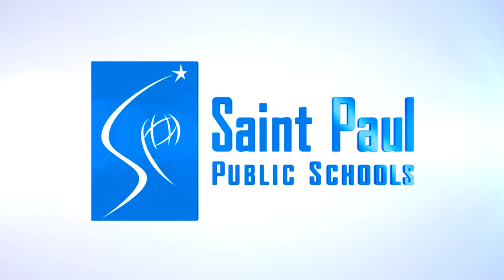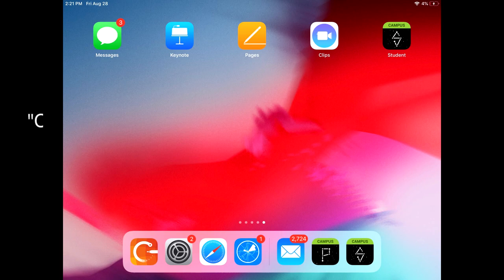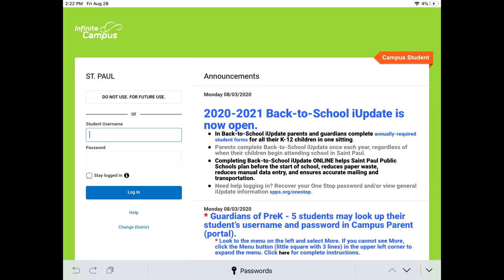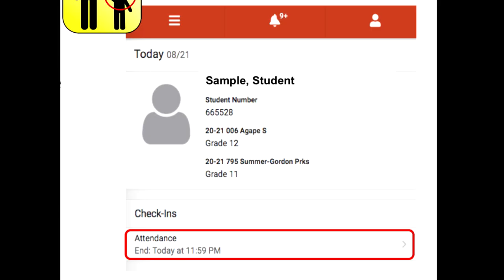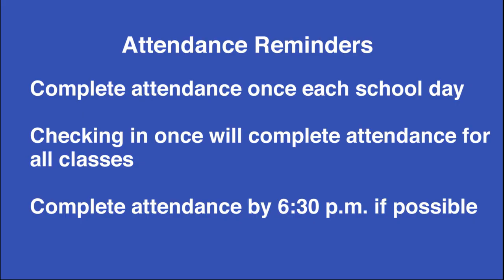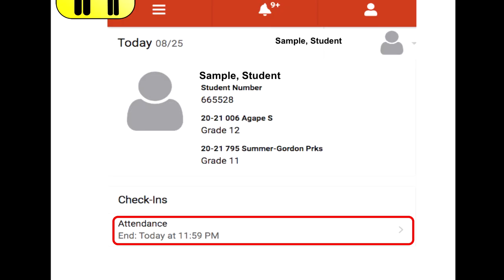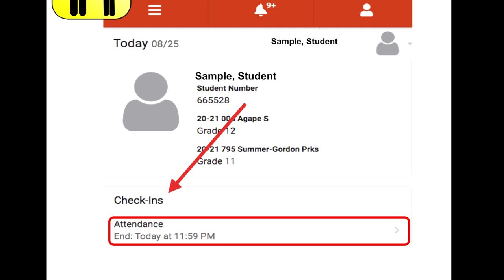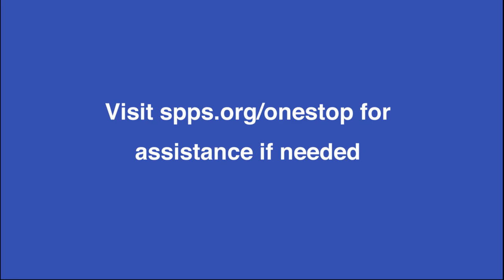Taking Attendance During Distance Learning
Follow these steps to complete student daily attendance during distance learning.